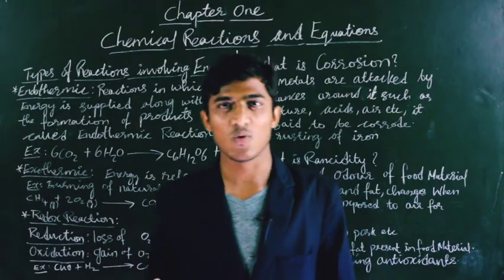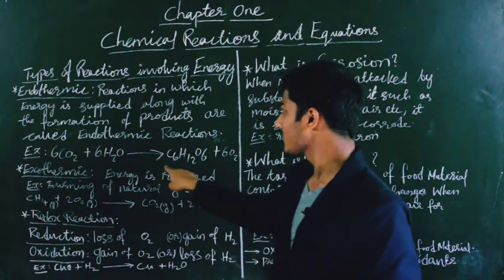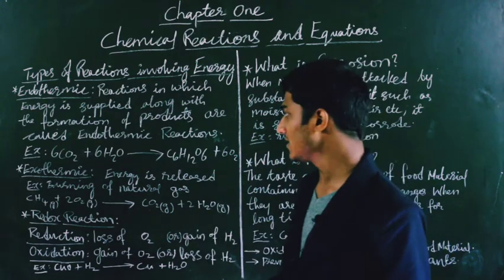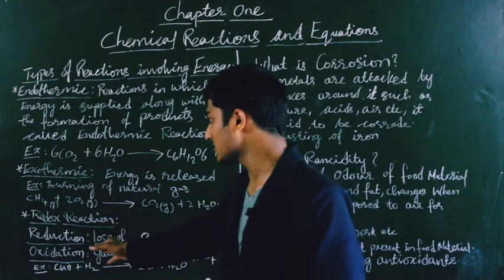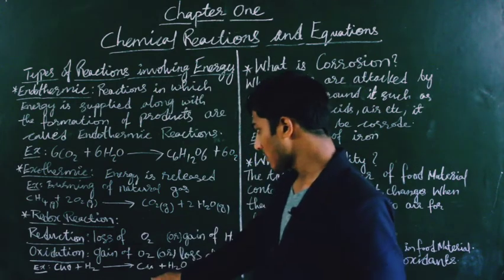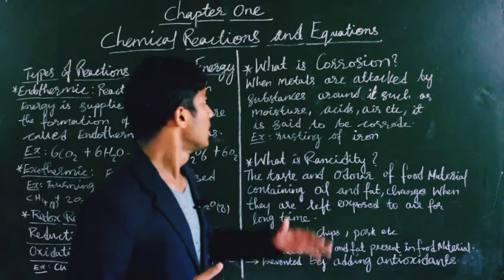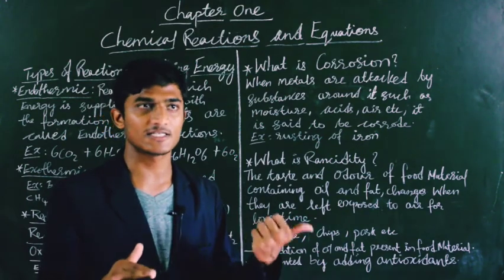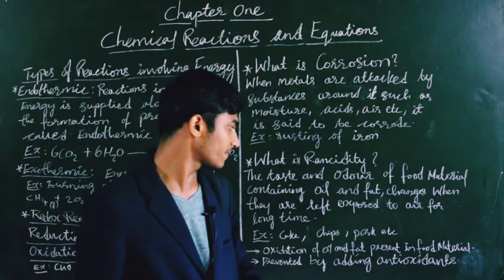Class X Science chapter 1 part 4 Chemical Reactions and Equations